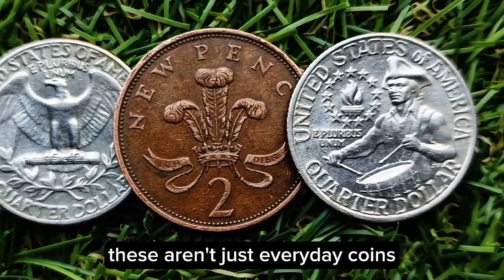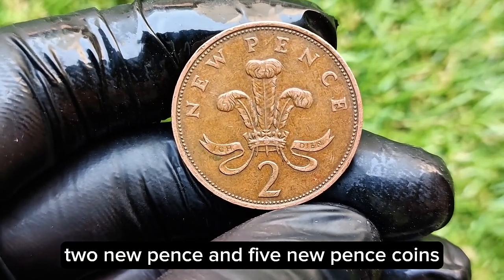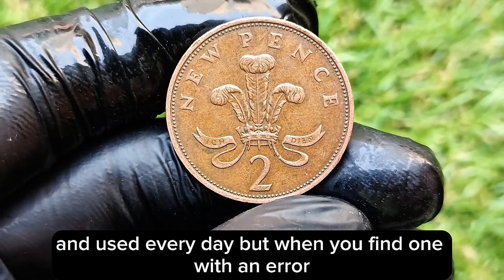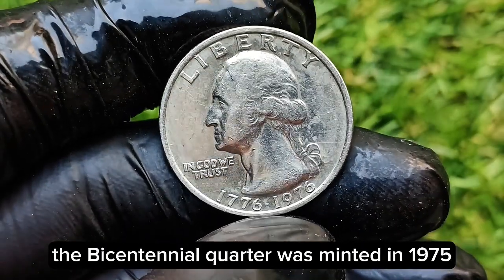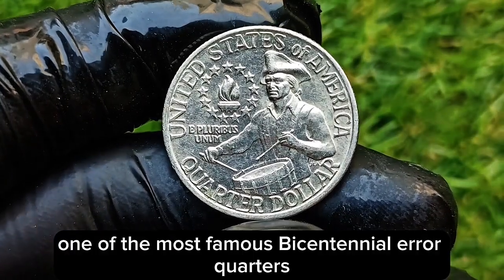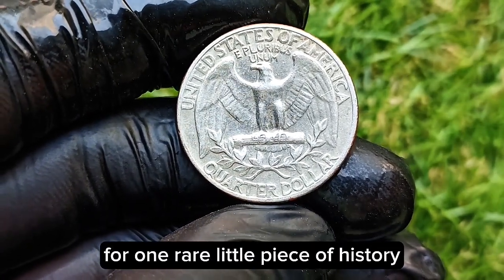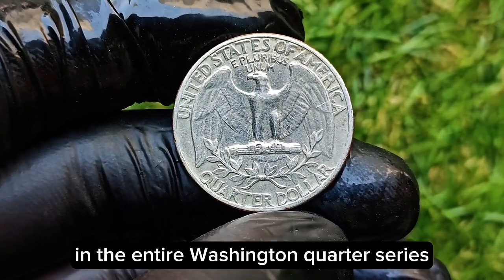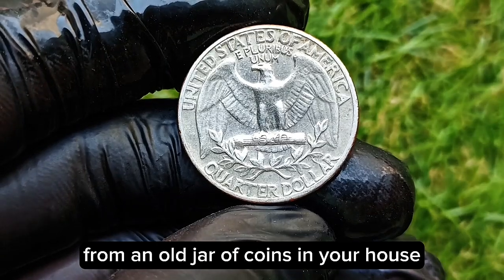Top 3 Rare Coins Worth Up to $475,000 – Check Your Change!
💰 You could be carrying a fortune in your pocket! In this video, we reveal the Top 3 rare and valuable coins that have sold for up to $475,000 at auction:

1️⃣ 1967 Washington Quarter – Special mint errors make these worth BIG money.
2️⃣ 2000 P Sacagawea Dollar – Rare “Cheerios” variety and mint mistakes can be worth a fortune.
3️⃣ 1971 UK 2 New Pence – Certain rare issues and errors are highly sought after by collectors.

📀 We’ll cover:
✅ How to identify these coins
✅ The rare varieties that increase value
✅ Real auction results & collector demand
✅ Why these coins are so special

🔍 Tip: Always check your change and old coin jars — you never know when you might find one of these hidden treasures!

1967 washington quarter worth money, 2000 p sacagawea dollar value, 1971 uk 2 new pence coin worth money, rare coins worth thousands, most valuable coins in circulation, rare coin errors, coin collecting tips, valuable us coins, valuable uk coins, rare coin values, coin hunting finds, rare coins worth a fortune